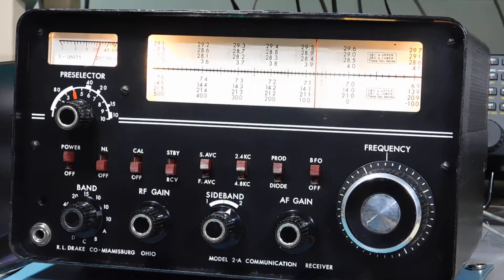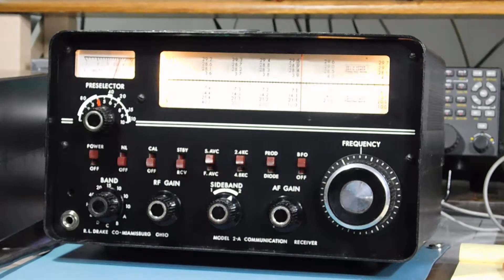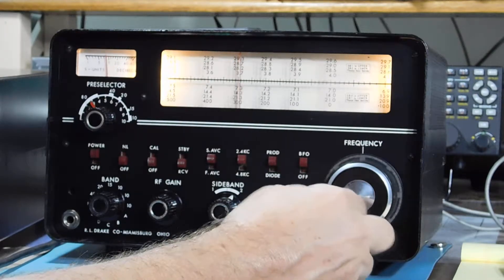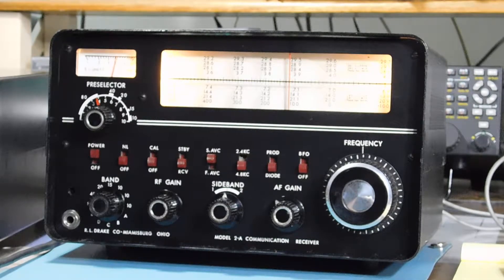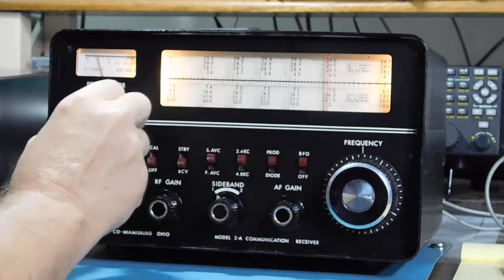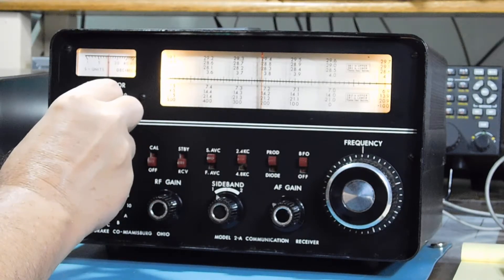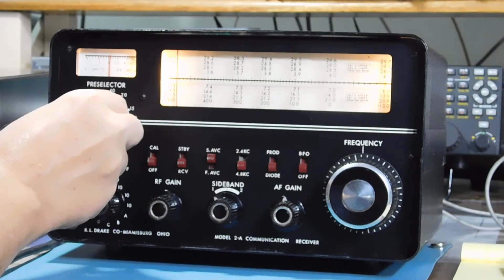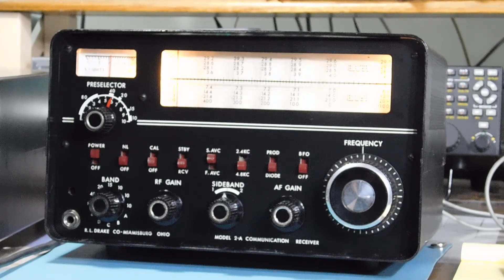Drake 2-A Receiver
Here's a good working Drake 2-A receiver.  Sold in 1960 -61 for $270 and was replaced by the 2-B which had 3 selectivity positions including 500Hz for CW, but was identical otherwise to the 2-A.  Triple conversion superhet design with 50 Khz IF where the Passband tuning takes place.